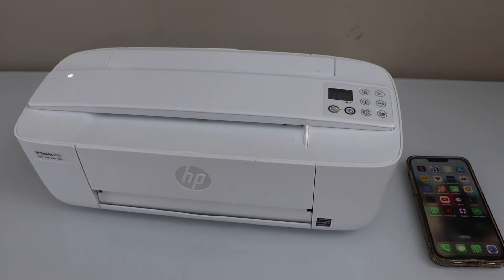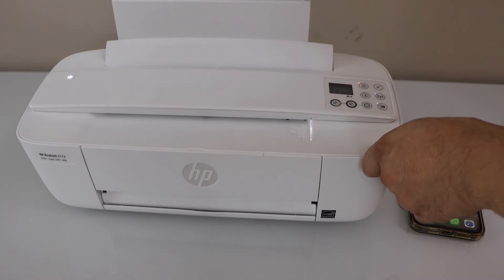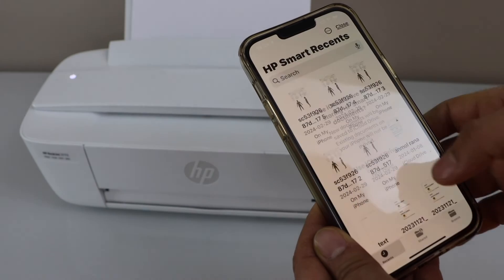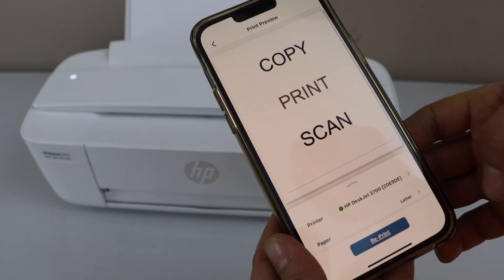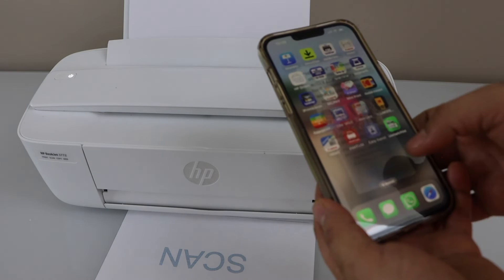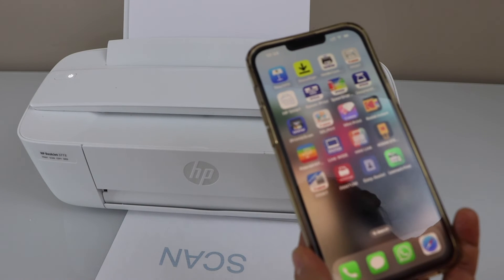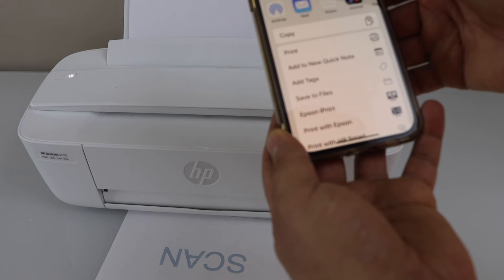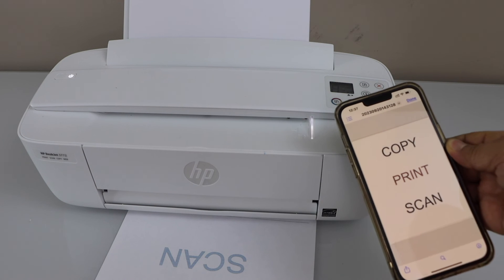How To Print From Your Phone HP DeskJet 3700 Series Printer ?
This video reviews how to print from a phone to an HP DeskJet 3700 Series Printer.